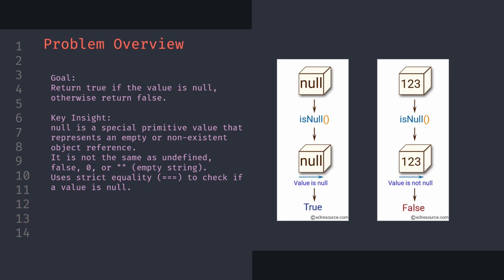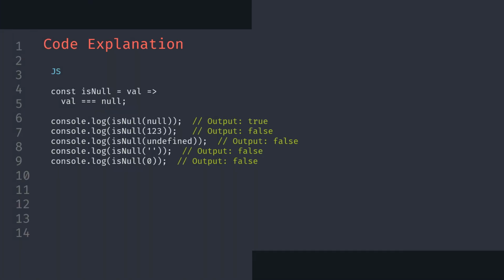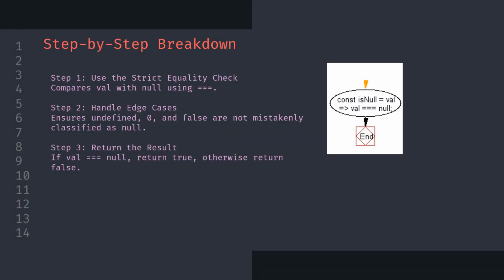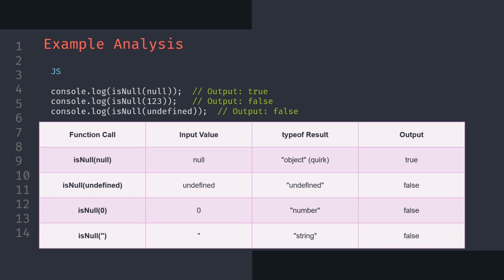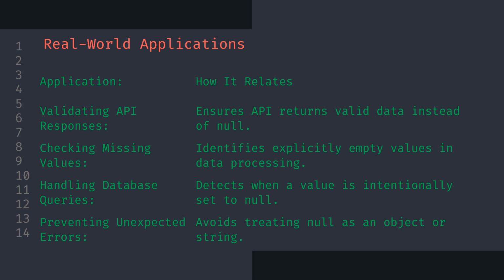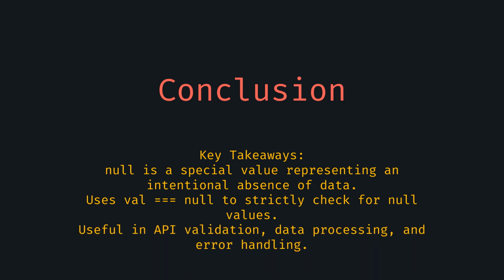Check If Null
📽️ Video Title: Check If a Value is Null in JavaScript

In this video, you'll learn how to check if a value is null in JavaScript. Understanding null is important for handling missing or empty data properly in your programs.

In this video, you'll learn:
• The difference between null and undefined.
• How to correctly check if a value is null.
• Common mistakes and best practices when handling null.

What You'll Need:
• Basic knowledge of JavaScript data types.
• A JavaScript console to test examples.

📚 Resources:
• JavaScript Data Types (MDN).

Happy Coding!